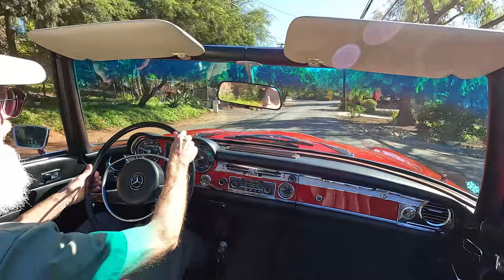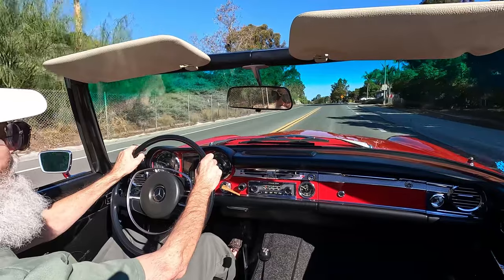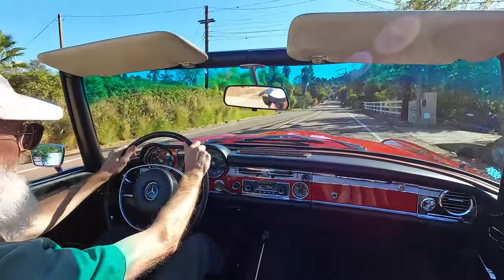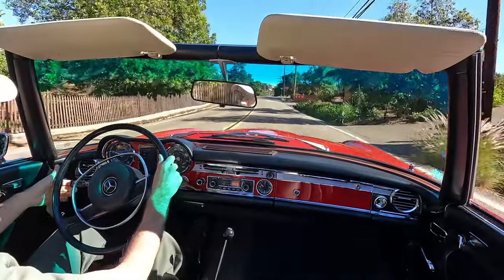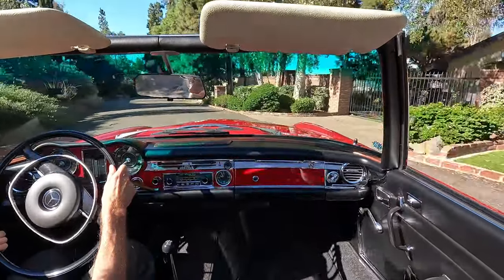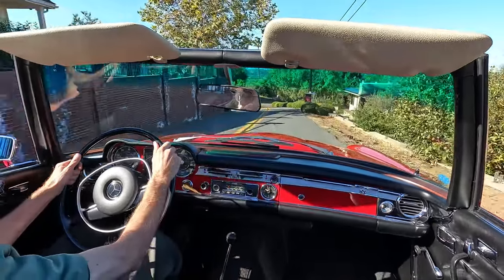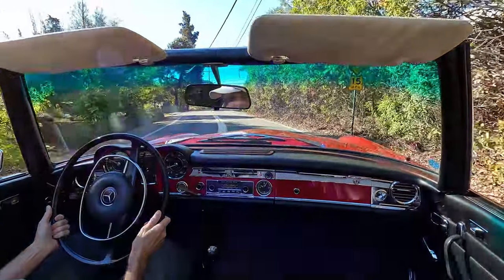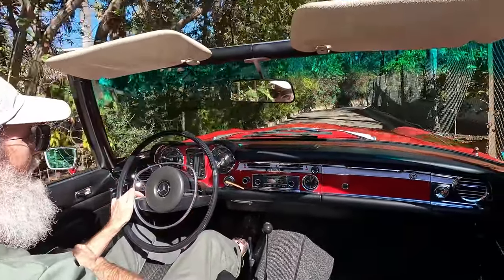Driving the BEST and MOST AWARDED Mercedes Benz Pagoda! Sold for WORLD RECORD Pagoda Price!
This is undoubtedly one of the best Mercedes Benz W113 models to every be made, with 16 Concours D'Elegance awarded wins under it's belt, another 20+ race trophies and a meticulous $400,000 restoration in 2013. In 2022, this vehicle broke the record sales price for Pagodas at $260,000. The former listing (now sold) can be found

This is the Grand Prize of Mercedes Pagodas. This driving video showcases some of the background on this beauty including why the market for buying perfection is likely a better investment than restoring to a cost.

"They make ten thousand cars, they make them exactly the same way, and one or two of 'em turn out to be something special. Nobody knows why." This Mercedes Pagoda is truly 1 of 1.